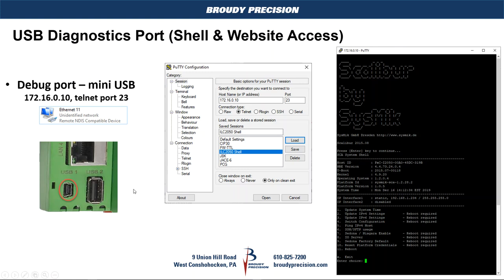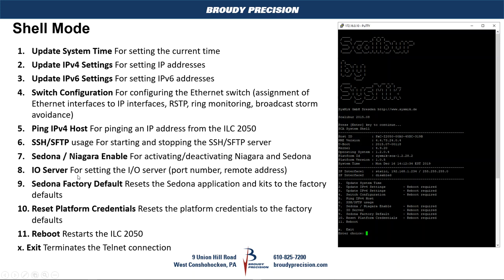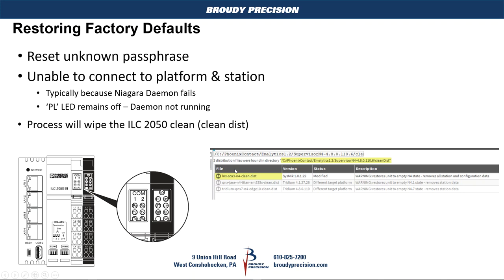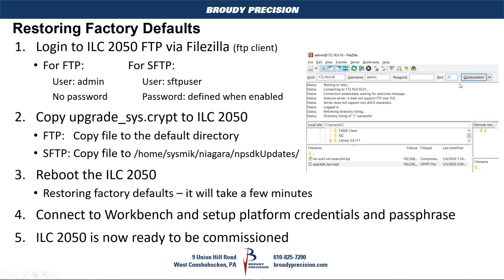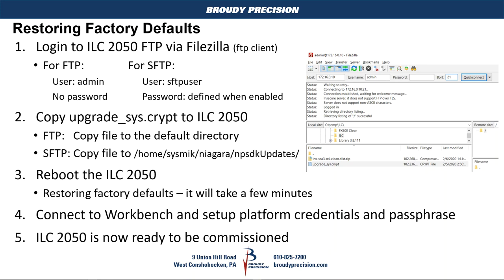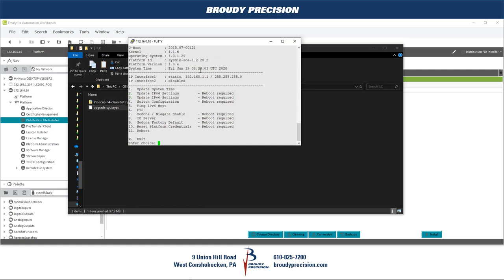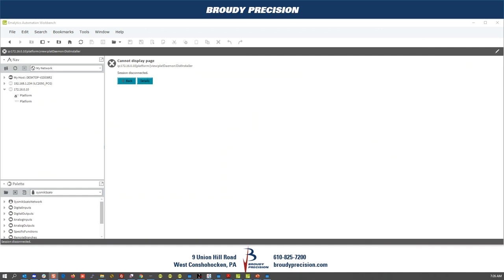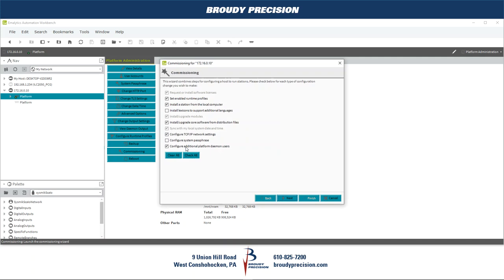ILC 2050 Shell & Factory Reset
Frank Witmer walks you through how to use Shell and Factory Reset on a Phoenix Contact ILC 2050.